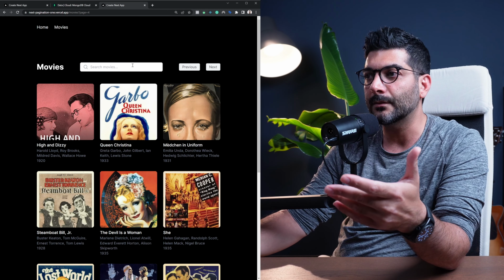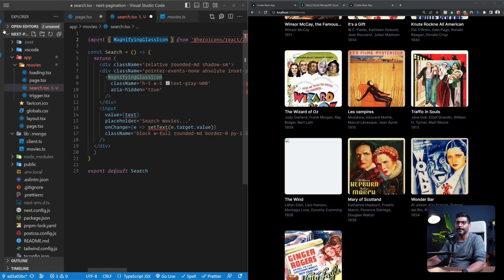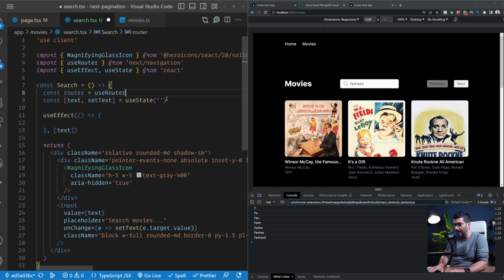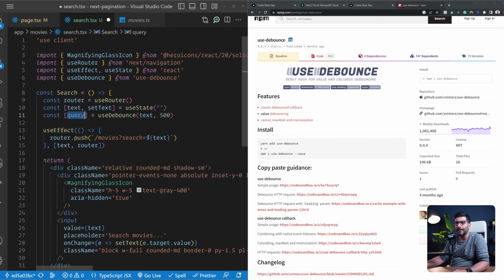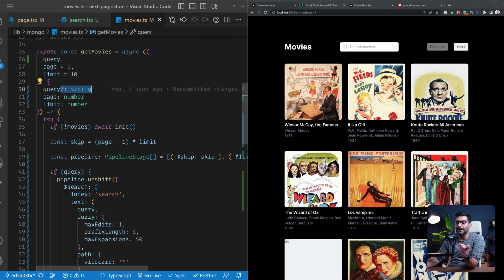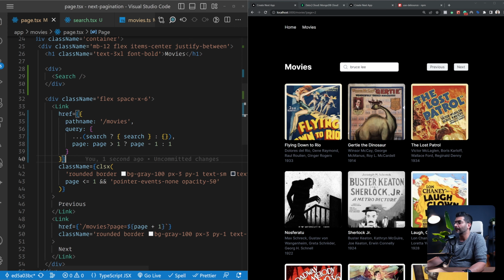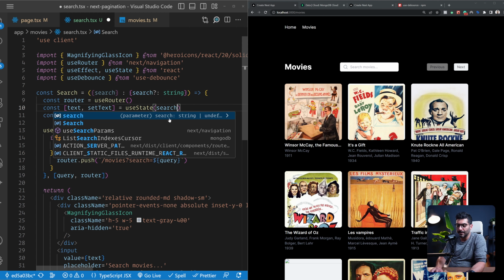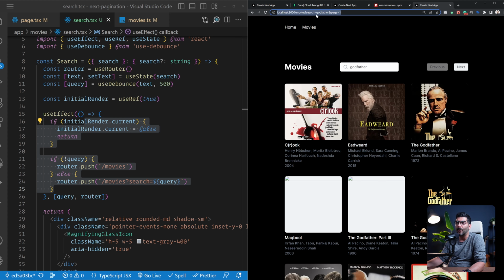Adding Search Feature in Server Components | NextJs 13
In this video, we'll look at adding a search feature to our movie app built using server components in NextJs 13. We'll use client components to add interactivity and hooks to debounce the user input.

Chapters
0:00 Intro
3:00 Adding the search input
7:36 Debouncing user input
11:30 Refactoring the getMovies function
12:15 MongoDB full-text search
14:30 Refactoring our links
16:30 Debugging
21:38 Outro